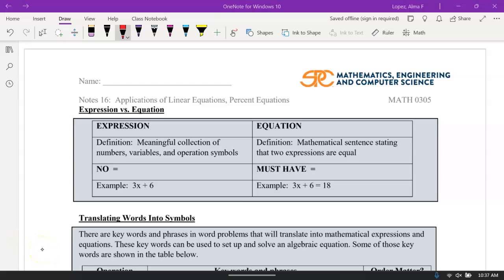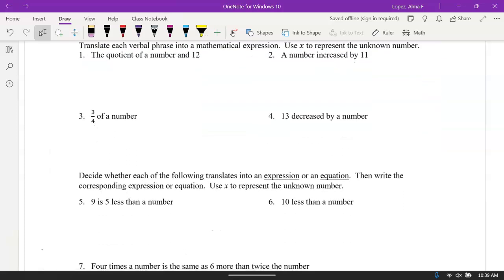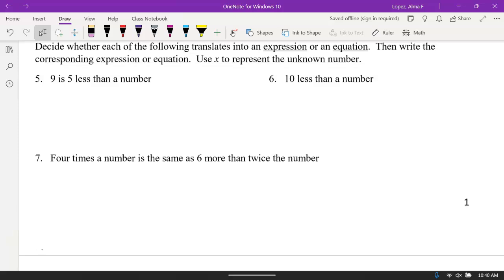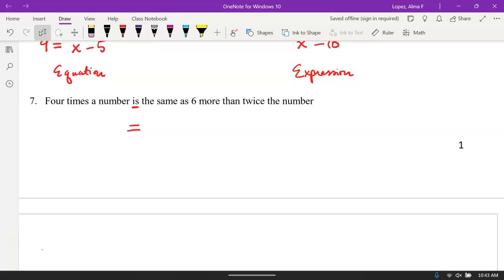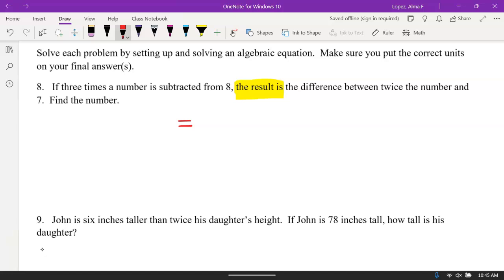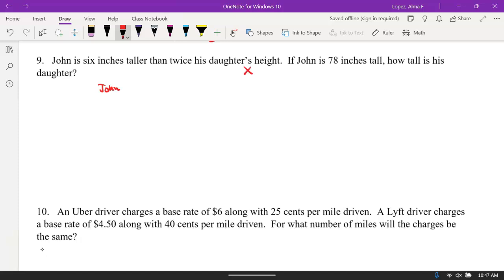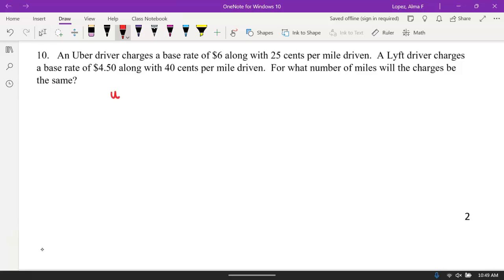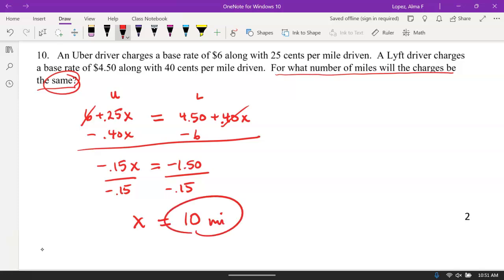Notes 16 Applications part 1